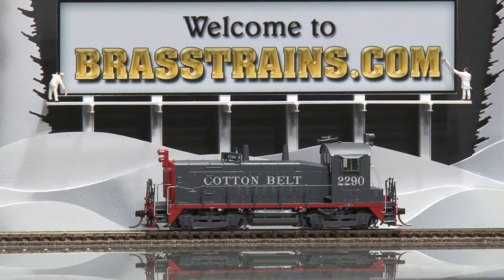050219-HO Brass Model Train - OMI Overland SSW Cotton Belt SW1200 Diesel #2290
=== BRASSTRAINS.COM ===

050219 - HO Brass Model Train - OMI Overland SSW Cotton Belt  SW1200 Diesel #2290